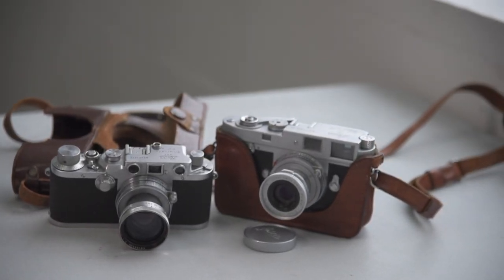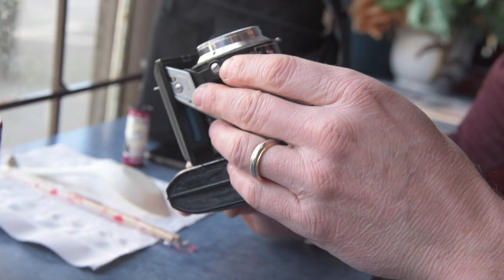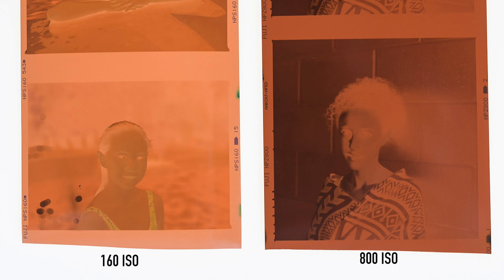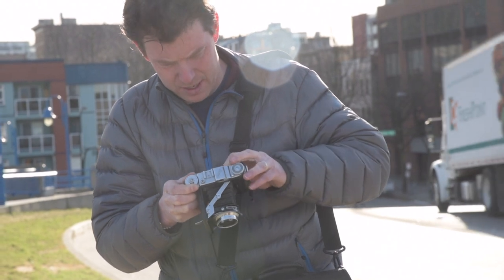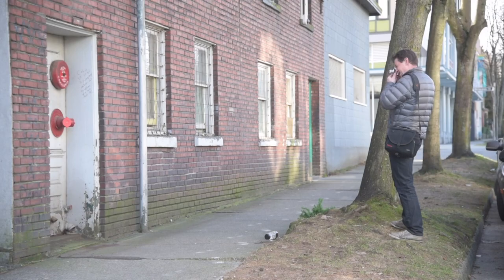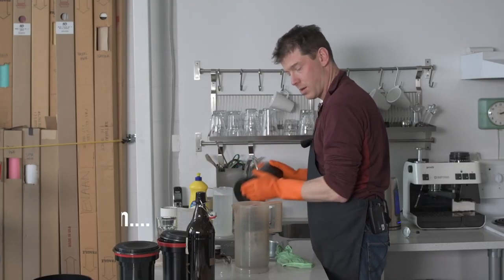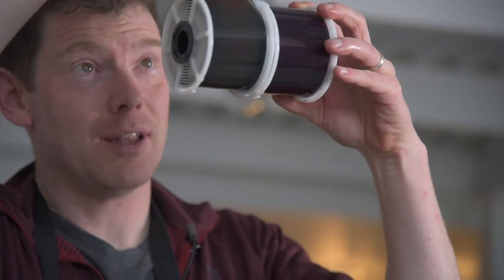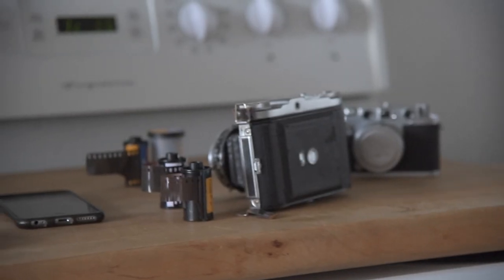Shooting with expired film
Photographer Alastair Bird takes a Balda and 2 Leica cameras with expiredfilm around Vancouver's Lower East Side, then develops and shares the results. Shot for ExpiredFilmDay.